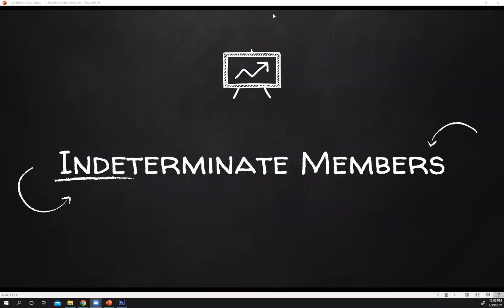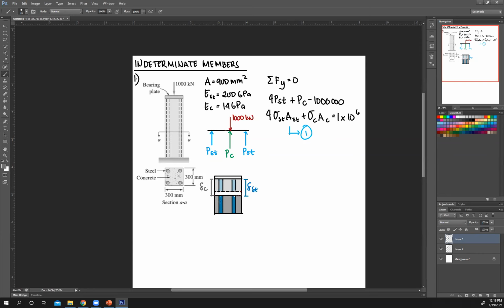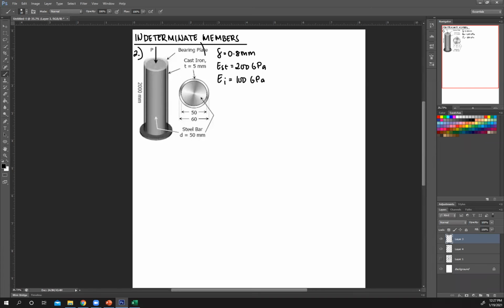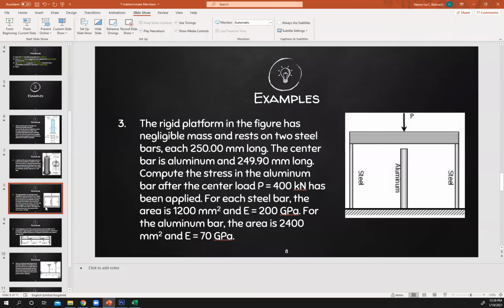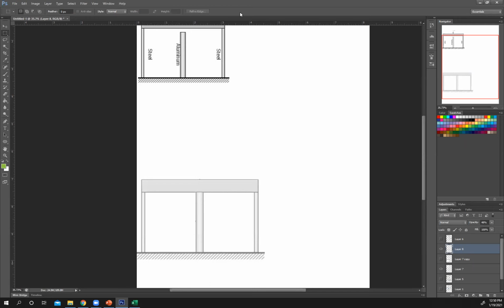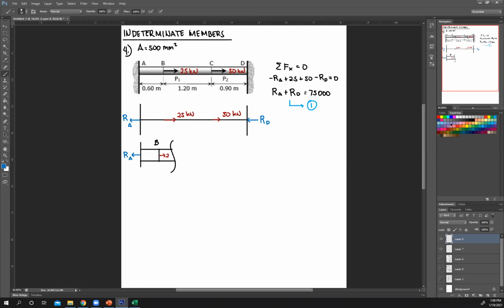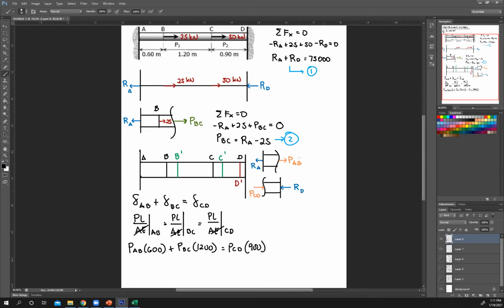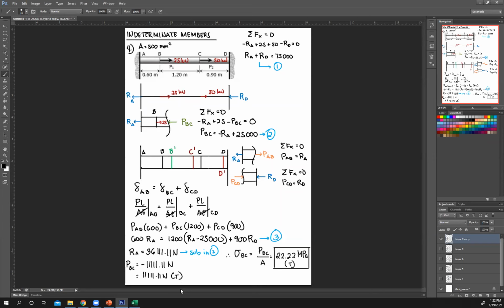MEC32 Lesson 7: Indeterminate Members 1